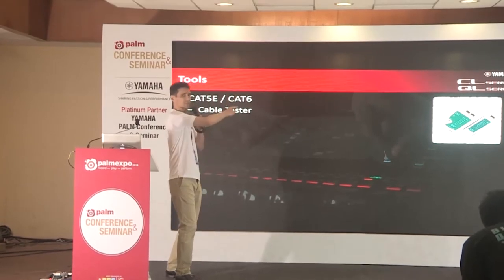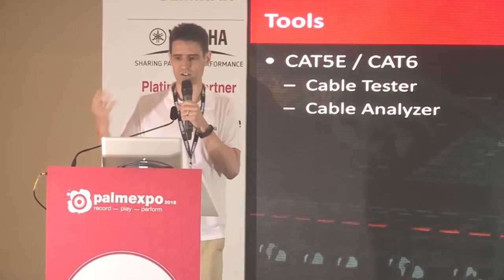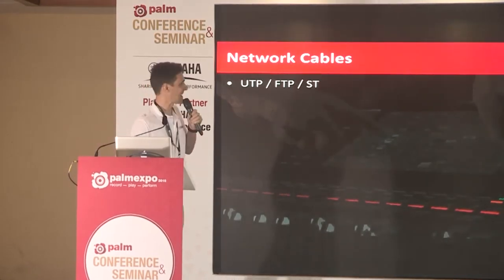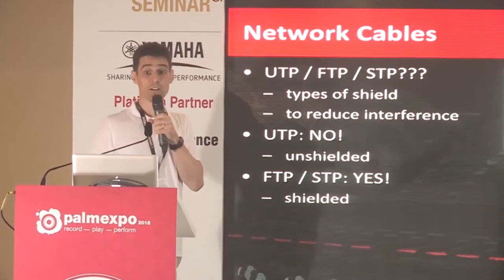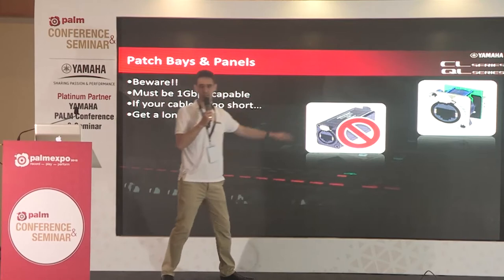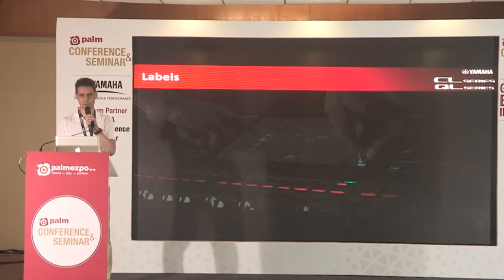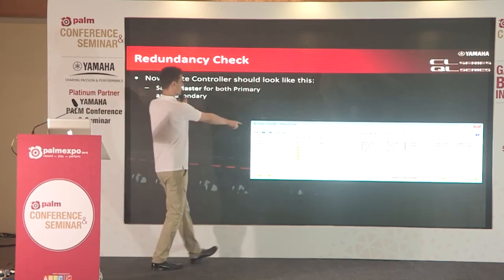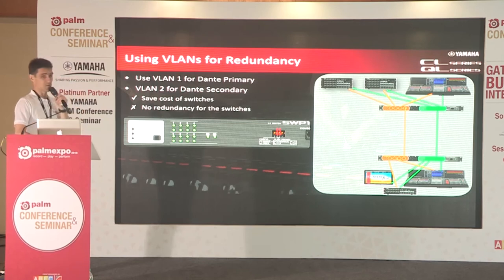How to successfully use Dante for live sound events by Andy Cooper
Andy Cooper,
Manager, Pro Audio Application Engineer, Yamaha R&D Centre, London.

Topic:
HOW TO SUCCESSFULLY USE DANTE FOR LIVE SOUND EVENTS.

Dante has quickly become the most widely used audio network technology in the industry. Discover how to get started with Dante, understand how it works, and learn how to create a successful and reliable audio network.

Palm Conference and Seminar 2018 : Day 1